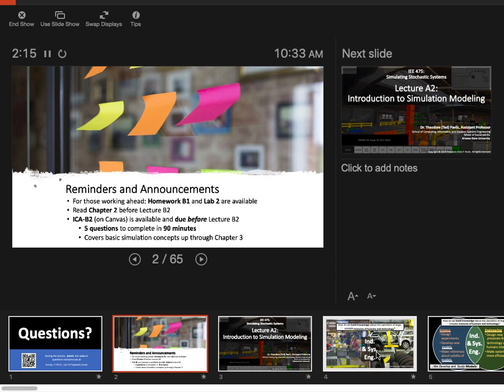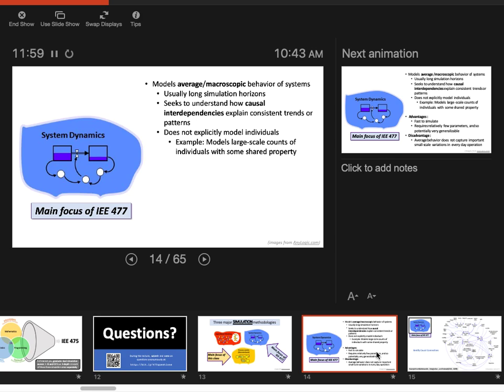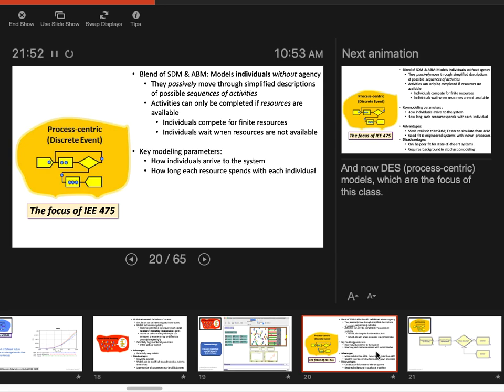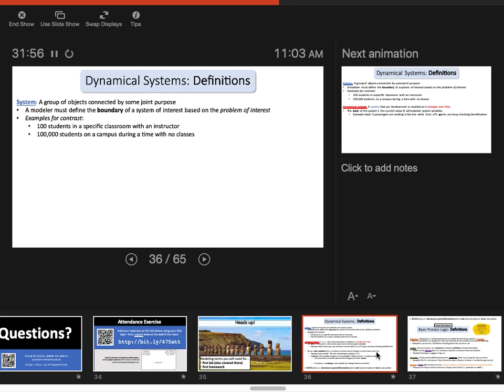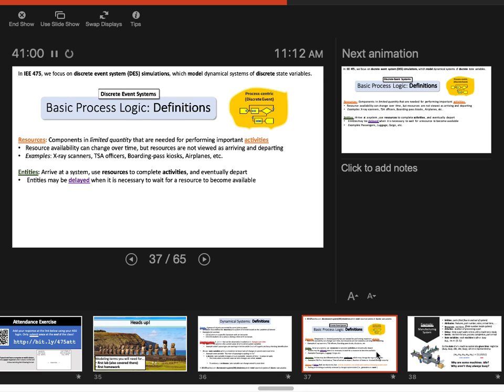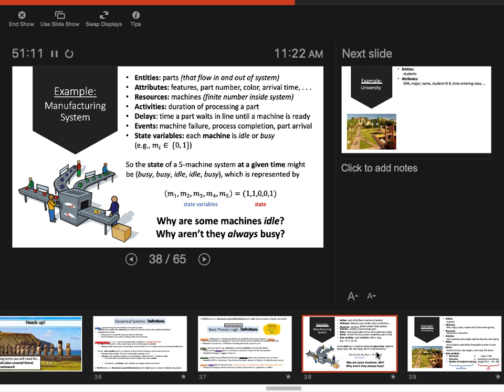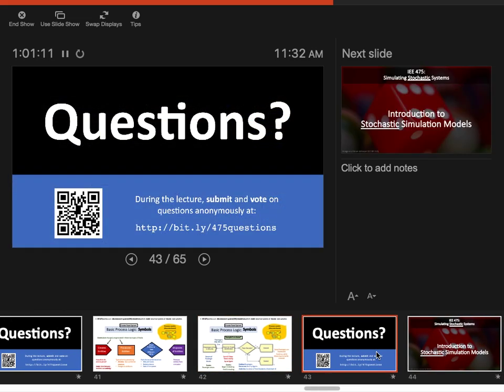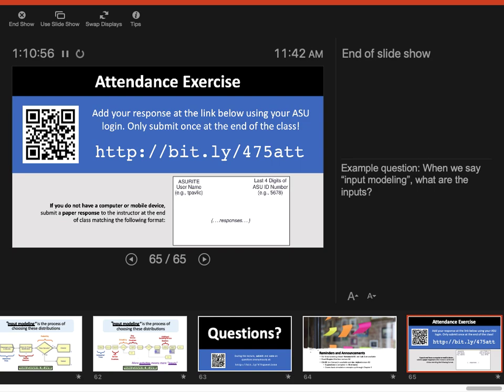IEE475: Lecture A2 (2019-08-29) - Introduction to Simulation Modeling [slides with audio overlay]